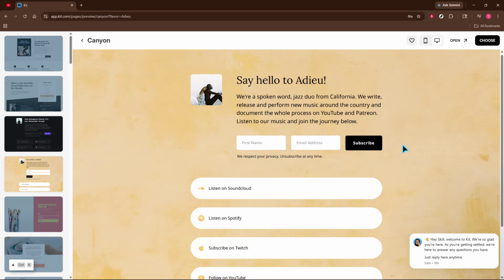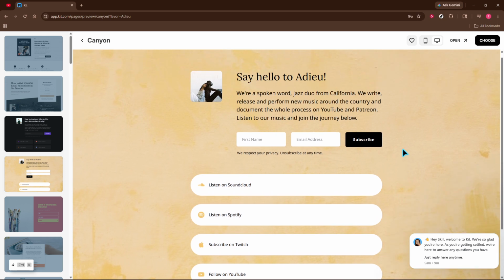How To Use Kit.com As Author [2026 Guide]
How To Use Kit com As Author